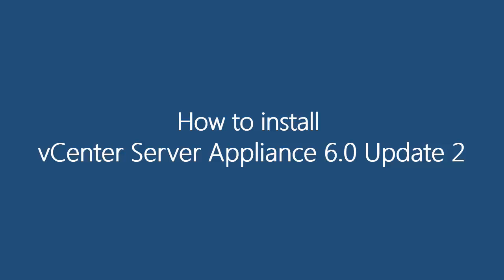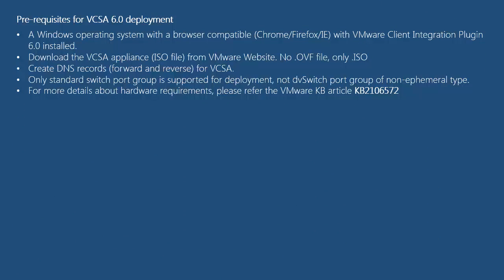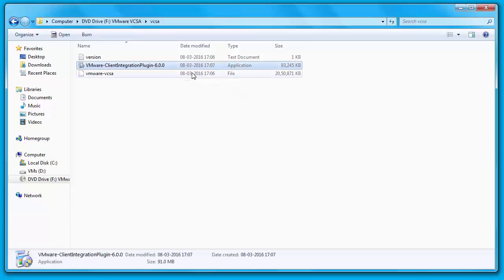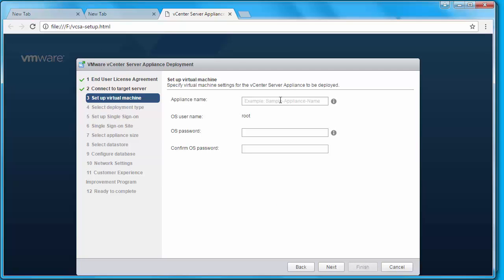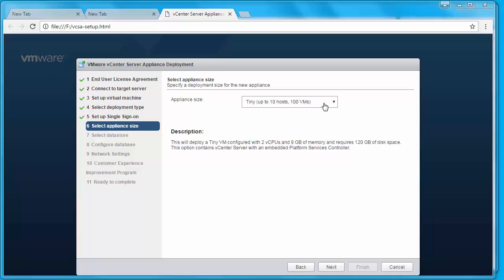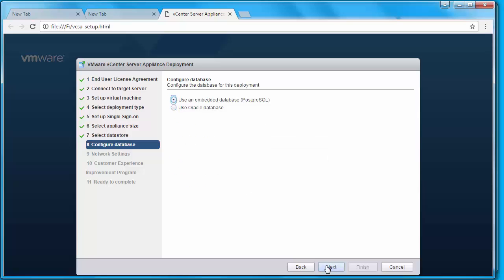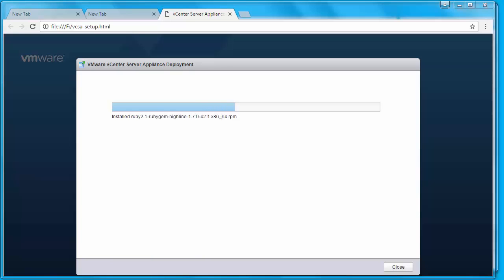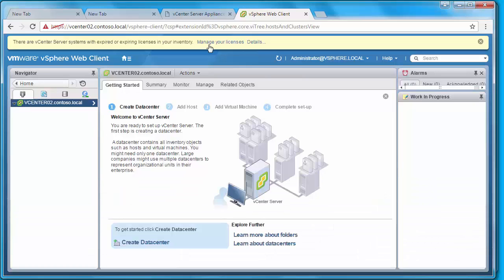How to install vCenter Server Appliance 6 0 Update 2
In this post, I’ll show you the step by step deployment procedure of vCenter server appliance (VCSA) 6.0 update 2.